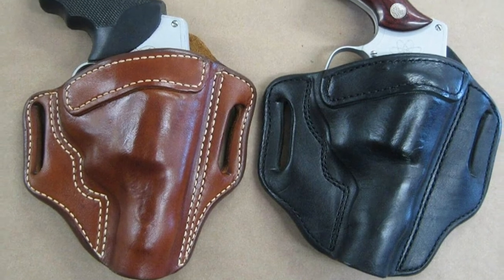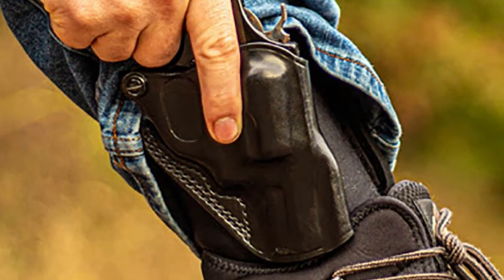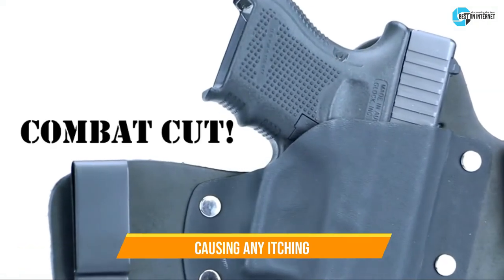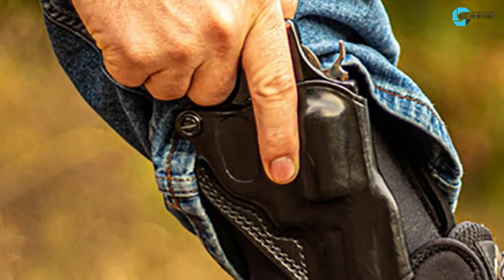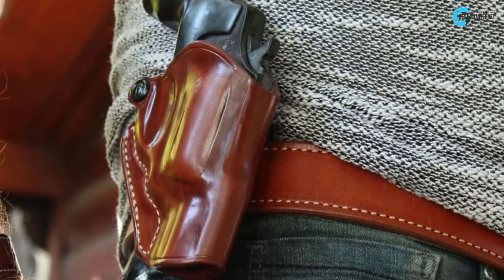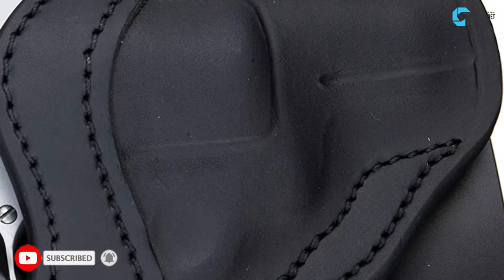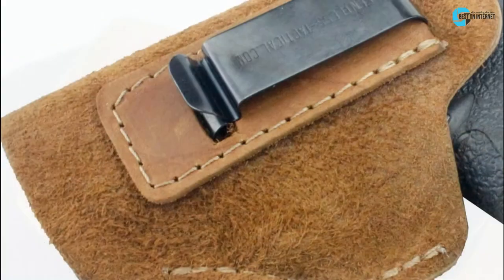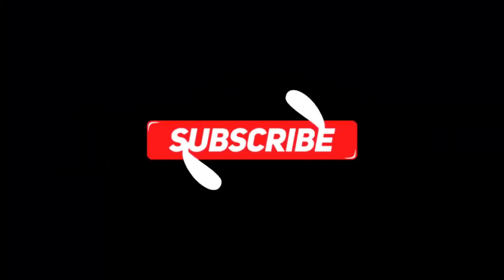Best J Frame Holster - Easy Solution For Convenient Revolver Portability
1. Relentless Tactical J Frame Holster
2. 1791 Gunleather J Frame Holster
3. Masc Holster for J frame
4. Galco Ankle Holster for S&W J Frame
5. FoxX Holsters Smith & Wesson J Frame

J frame design revolvers are the bulkier to carry in pants. That's why a suitable holster is required. Click on the link below to find the best J frame holster available.

Good Luck!

Top 5 Best J Frame Holster are :-

1. Relentless Tactical J Frame Holster
2. 1791 Gunleather J Frame Holster
3. Masc Holster for J frame
4. Galco Ankle Holster for S&W J Frame
5. FoxX Holsters Smith & Wesson J Frame